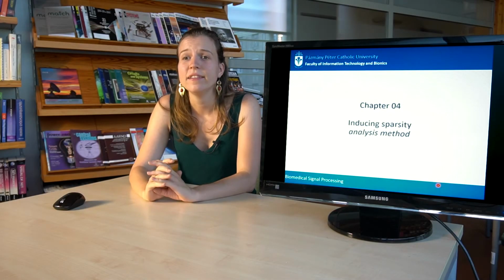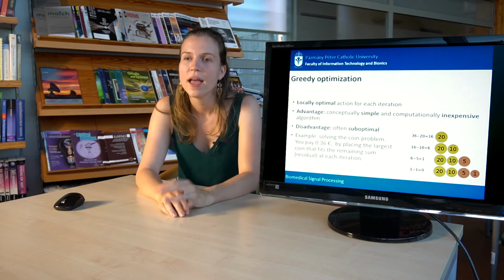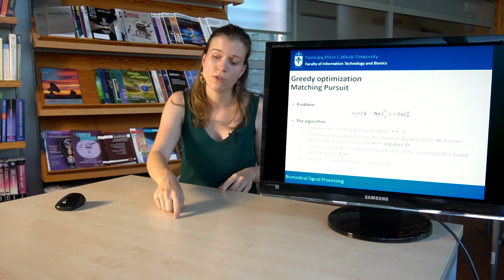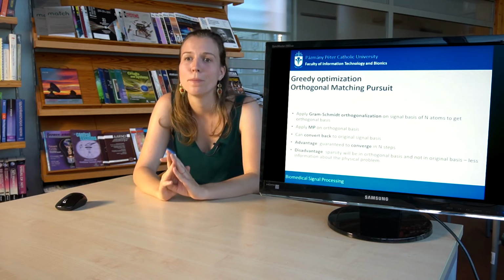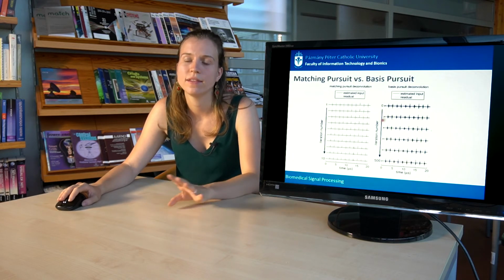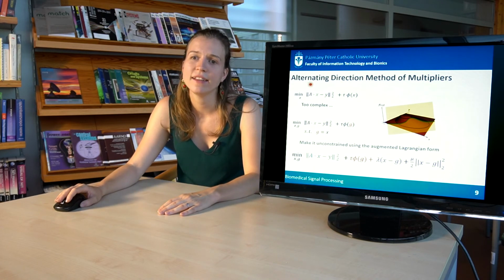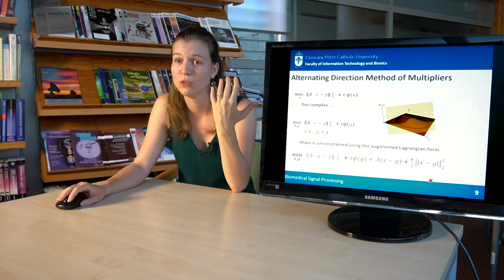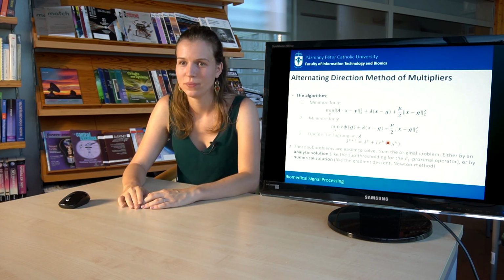BSP L09 CH4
This is the fourth chapter of lesson 09 in Biomedical Signal Processing at Pázmány Péter Catolic University.
Ask your question on the dedicated moodle forum.